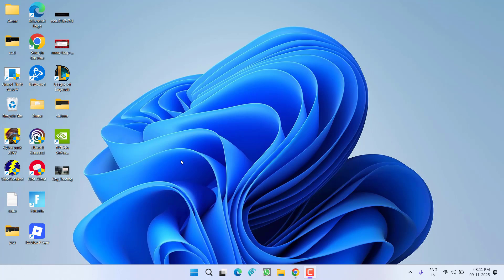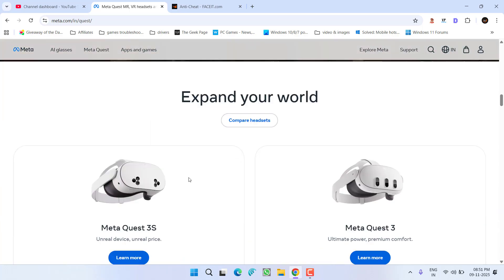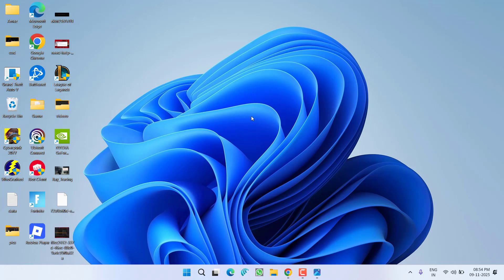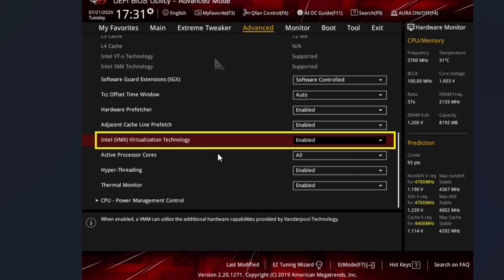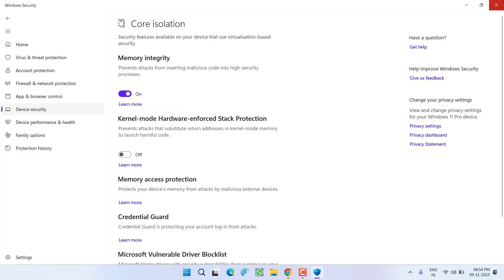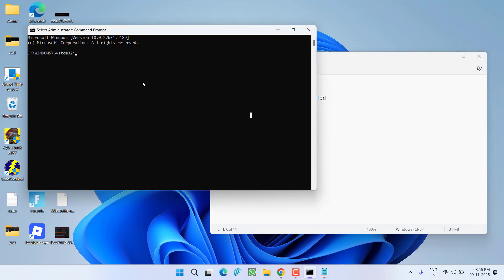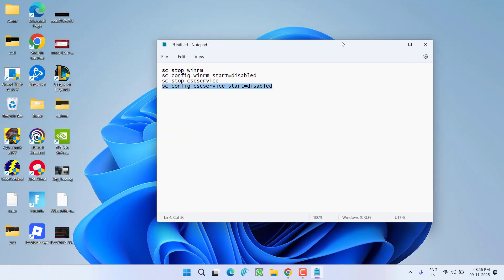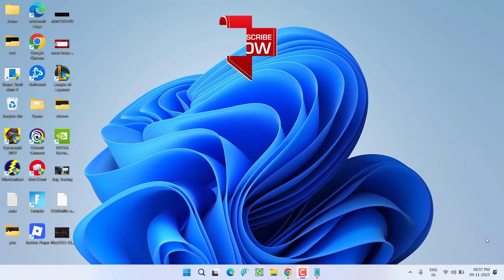We couldnt install windows 11. Installation failed in the second boot phase fix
While upgrade to windows 11 users are getting the error We couldnt install windows 11. The installation failed in the second boot phase with an error during SYSPREP_RESPECIALIZE operation and hence the upgrade to windows 11 from windows 10 failed
so this video will help you fix this upgrade error

00:00 Introduction
00:13 Method 1 by removing the problematic programs
00:50 Method 2 by enabling memory integrity
01:33 Method 3 by using command prompt

commands i use here:
sc stop winrm
sc config winrm start=disabled
sc stop cscservice
sc config cscservice start=disabled